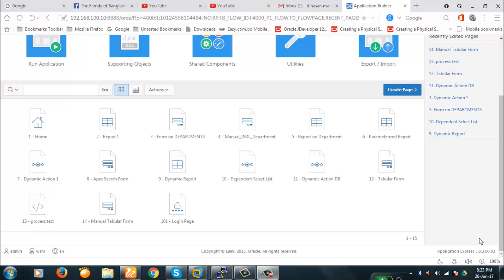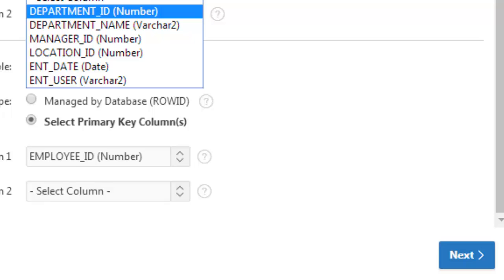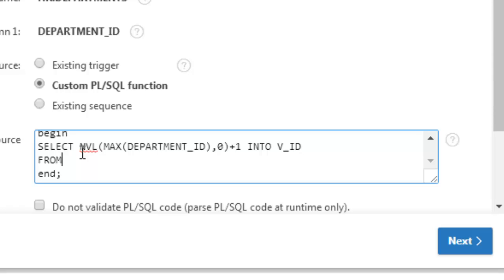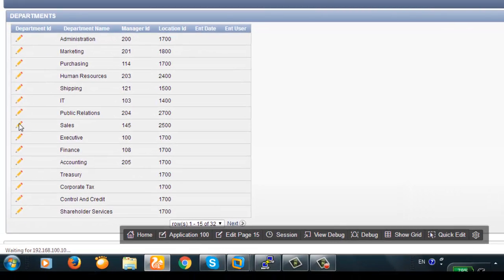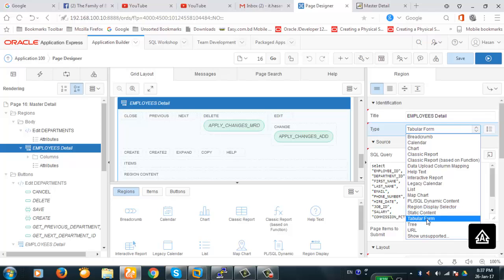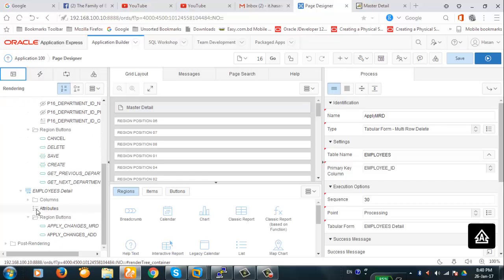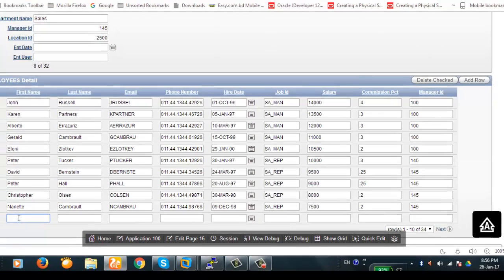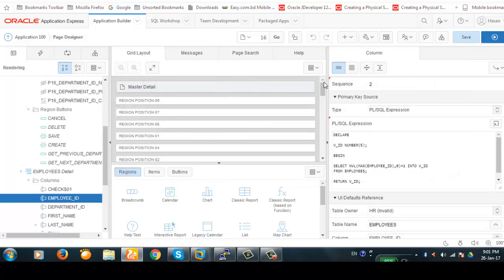Tutorial : Tabular Form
Basic discussion on tabular form in Apex 5.0